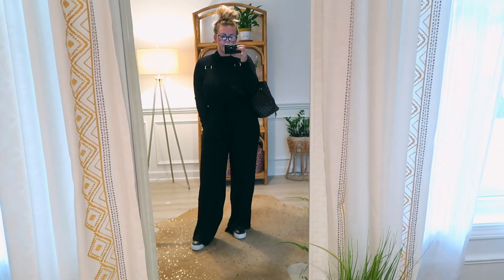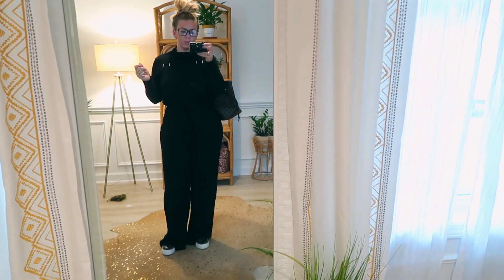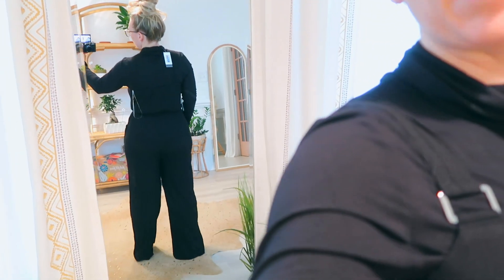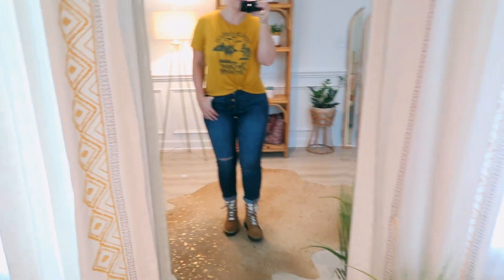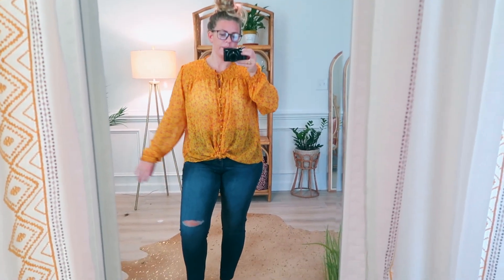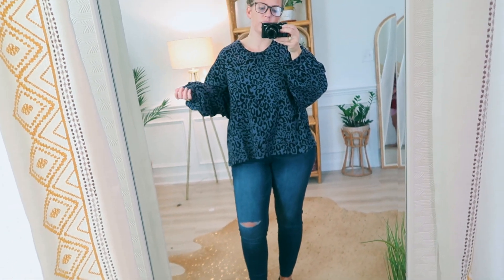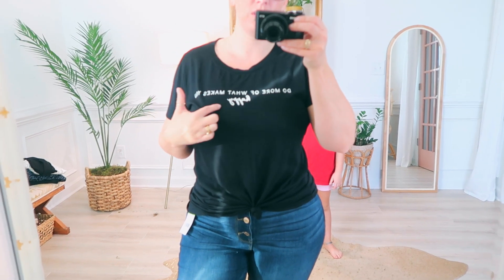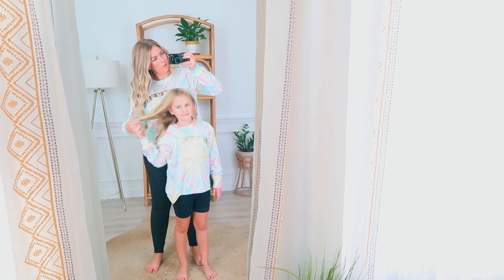Walmart FALL BASICS | Comfy Try-On Haul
Hey Guys! Today I have a super comfy Fall Basics try on haul for you from Walmart! Shop everything I showed below:

OUTFIT #1
Bodysuit (L)
Jumpsuit (L)
Snakeskin Shoes
Brown Purse

OUTFIT #2
Jeans (10)
Grey Leopard Sweatshirt (L)

OUTFIT #3
The Great Outdoors Tee (XL)
Jeans (10)

OUTFIT #4
Mustard Blouse (L)
Jeans (10)

OUTFIT #5
Golden Hour Tee (XL)
Jeans (10)
Snakeskin Shoes

OUTFIT #6
Jeans (10)
Snakeskin Shoes

OUTFIT #7
Make Your Own Path Tee (XXL)
Jeans (10)
Snakeskin Shoes

OUTFIT #8
Black Tee (L)
Jeans (10)
Snakeskin Shoes

Sunflower Top (L)
Tie Dye Long Sleeve (L)
Burgundy Purse
Do What Makes You Happy Tee (L)

Other items I didn't show but think are lovely:
Free People Tank
Free People Dress
Free People Kimono

My Measurements:

Height: 5’2
Weight: 158 lbs
Jean/Dress size: 8/10
Top size: M/L
Bra size: 36DD
Shoe size: 7

CAMERA GEAR USED - Canon G7X Mark II